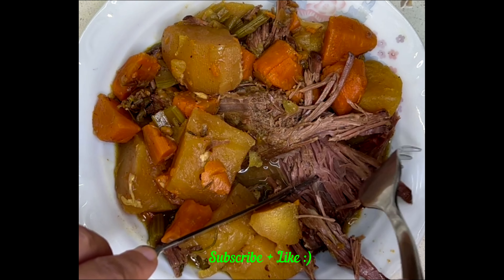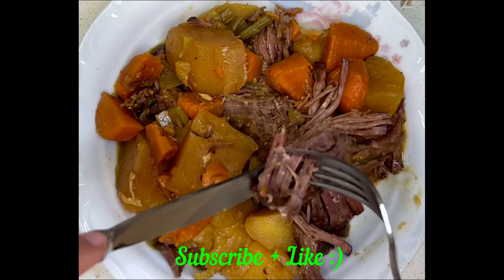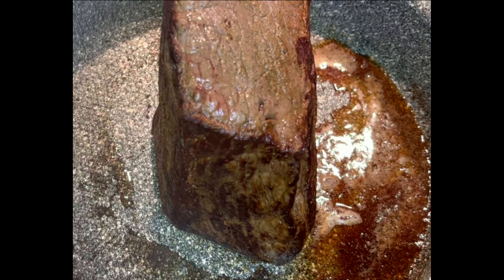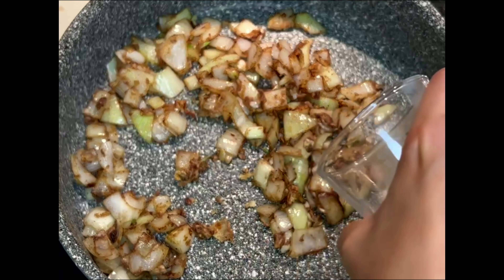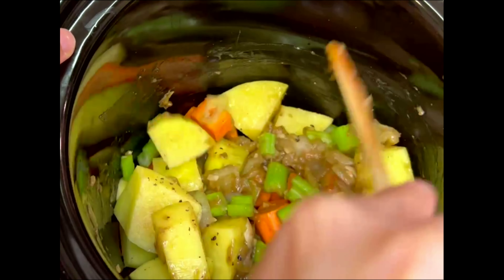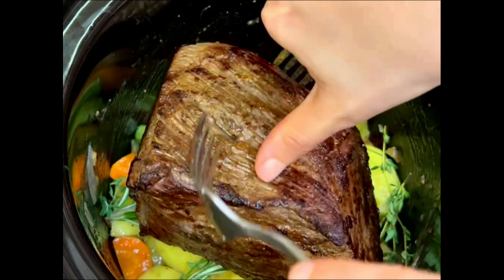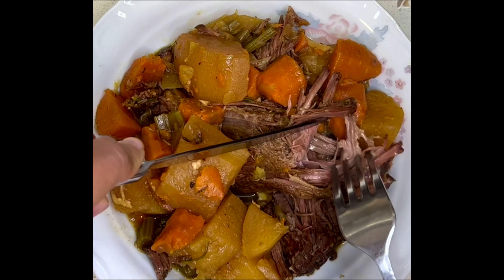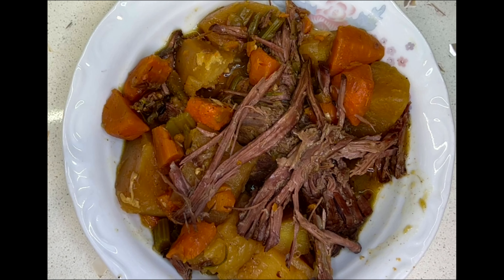Melt-in-your mouth beef pot roast, very juicy and tender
A simple, easy and delicious way to make pot roast at home. Your slow cooker will do all the work for you. You can also use a Dutch oven or a heavy-duty pot to make this on your stovetop. The cooking time will be similar, but you may need to cook it on medium high heat and add in the potatoes 40 minutes before the end of cooking time, so your potatoes keep their shape.

Ingredients:
1 kg (2.2 lbs) of beef (I used chuck) seasoned with salt and black pepper
1 tablespoon of butter
1 diced onion
3 cloves of garlic, minced
1 tablespoon of flour (optional for if you want a thicker sauce)
1 cup of chicken/beef stock or red wine
3 large carrots, diced
3 - 4 stalks of celery, diced
3 - 4 diced potatoes, diced
3 sprigs of fresh thyme
2 sprigs of fresh rosemary